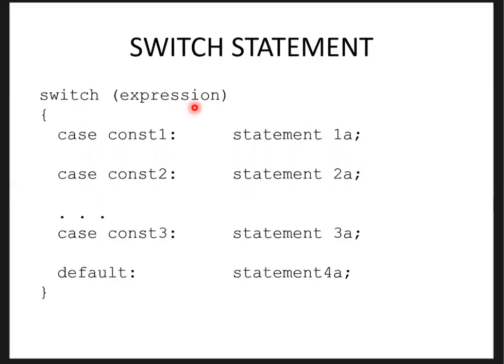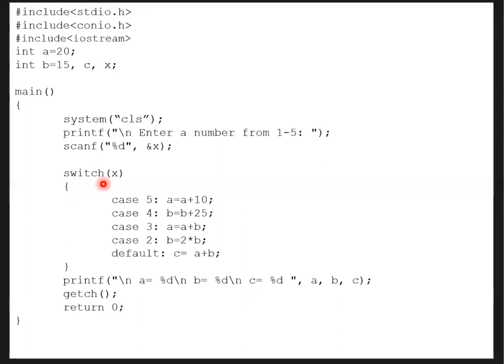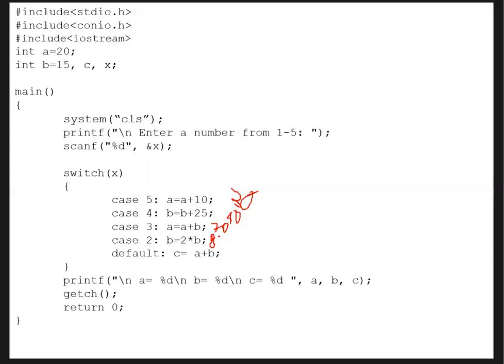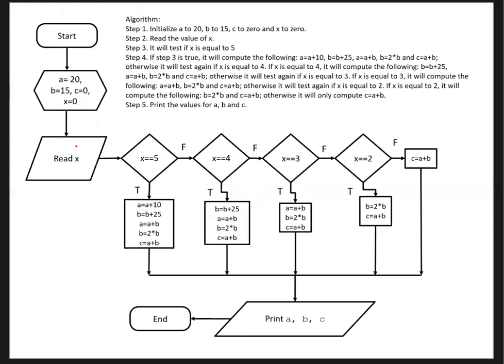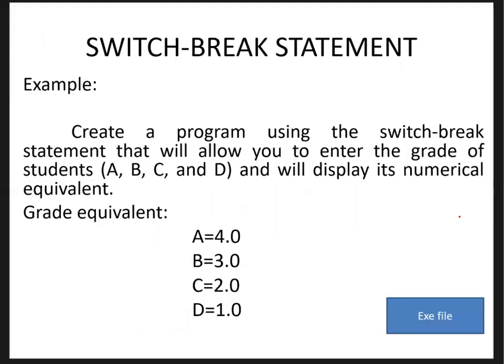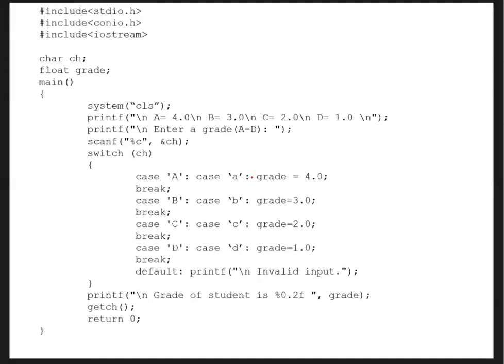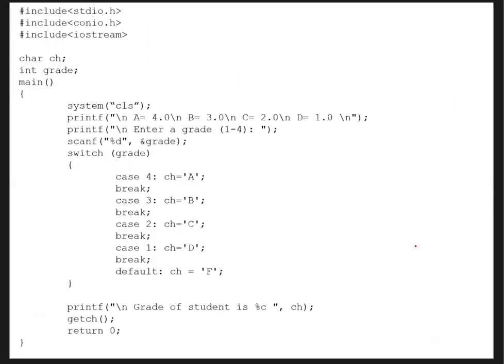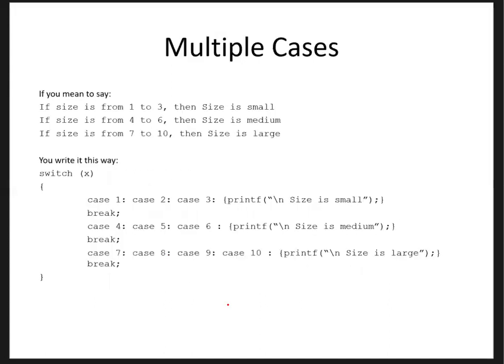Switch and Switch-Break Statement